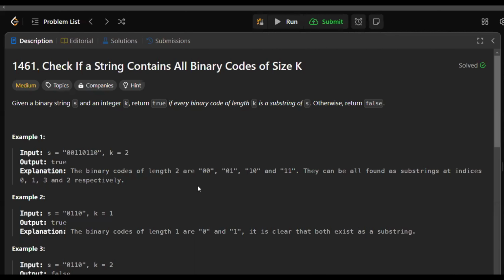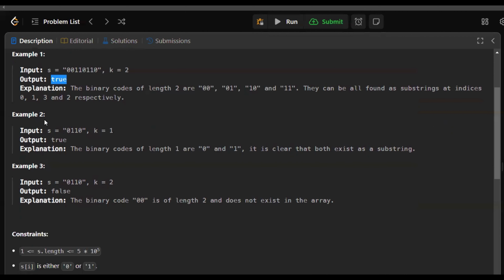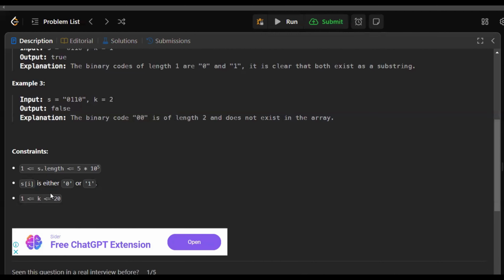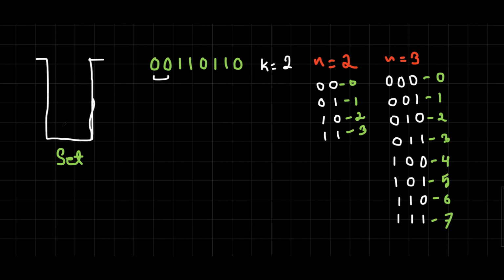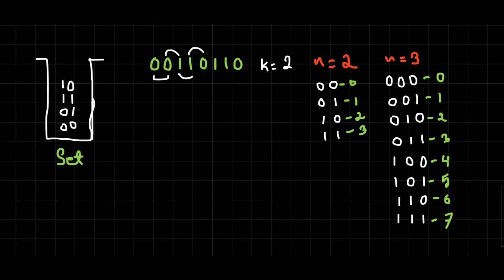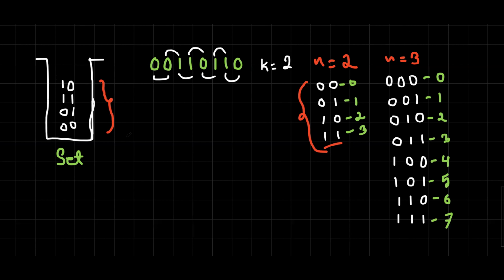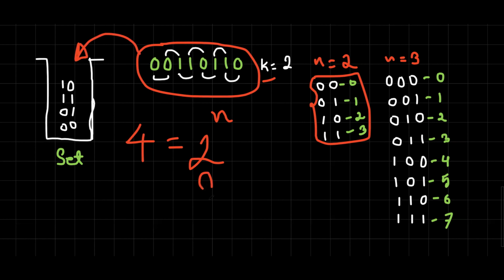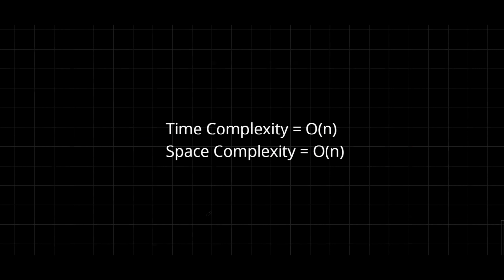Check if a String Contains all Primary Codes of Size K | LeetCode 1461 | C++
Timestamp:
0:00 - Understand the Problem
2:42 - Solution of this Problem
8:34 - Complexity Analysis of this Problem